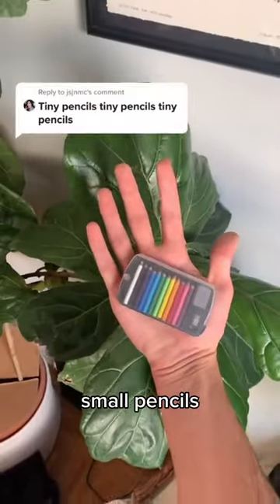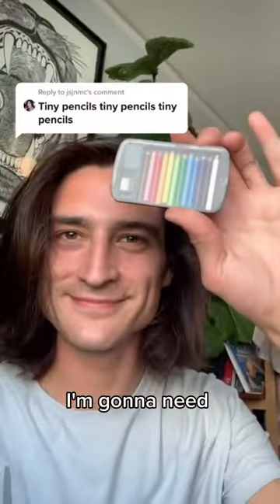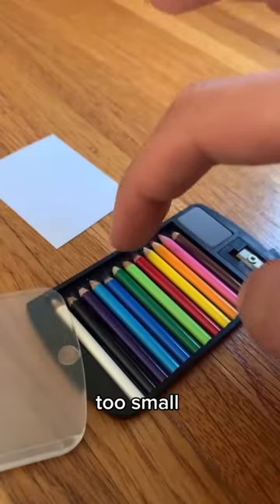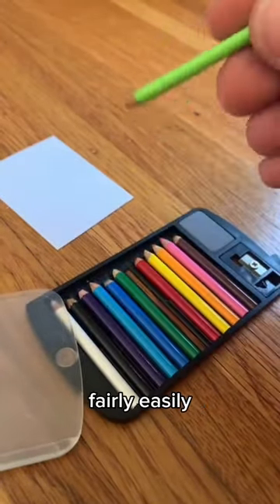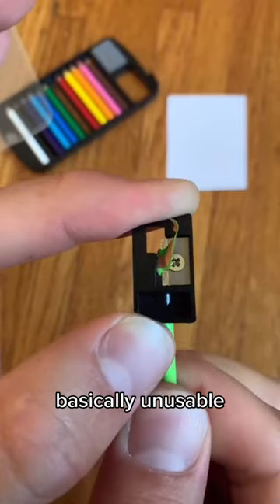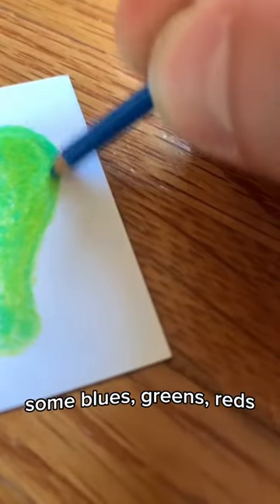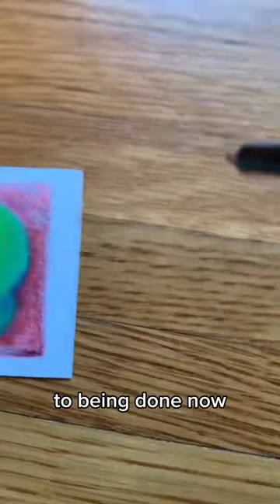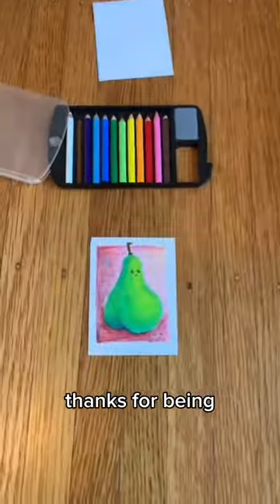Tall Person tries to use small art supplies (🤣 results)